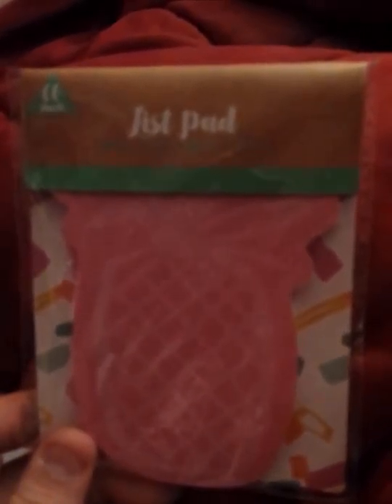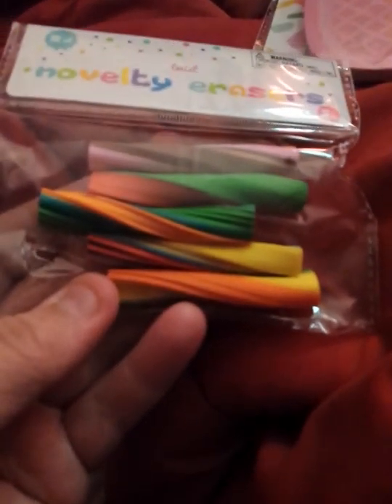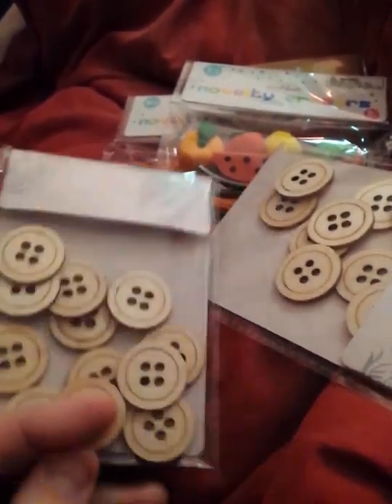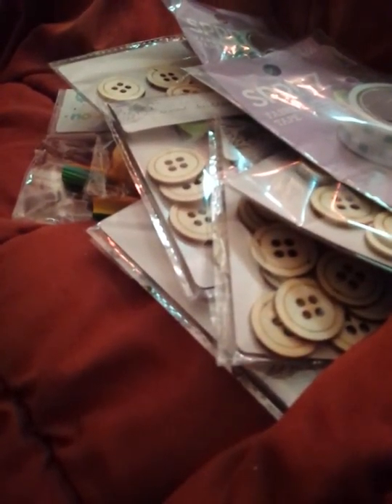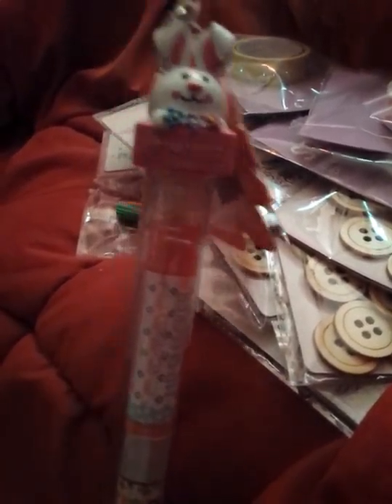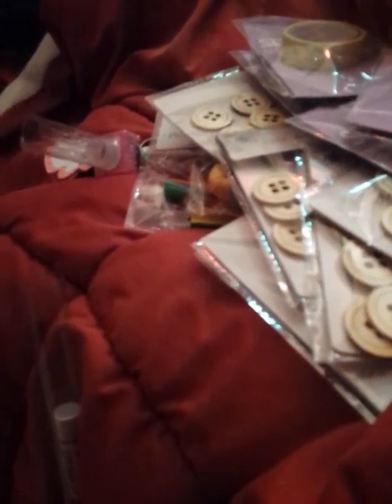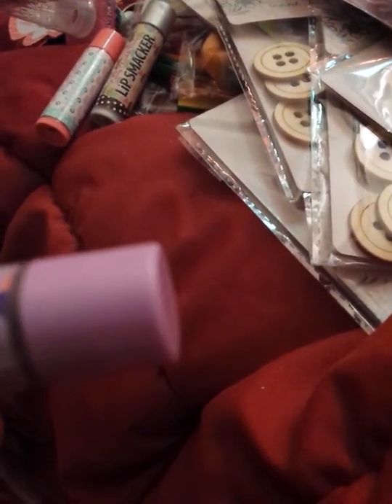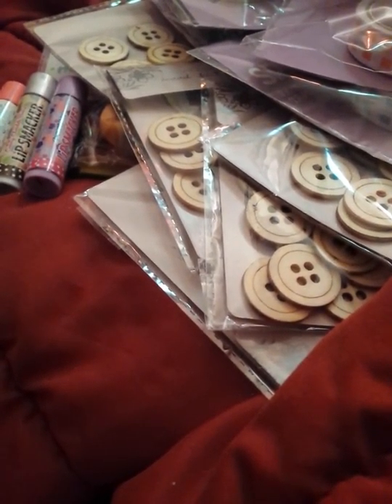Target Part 1